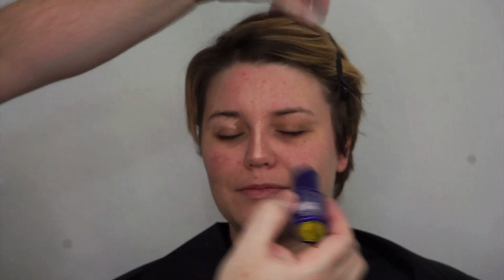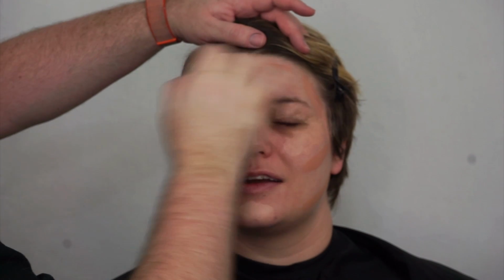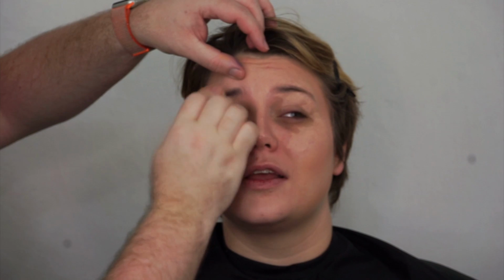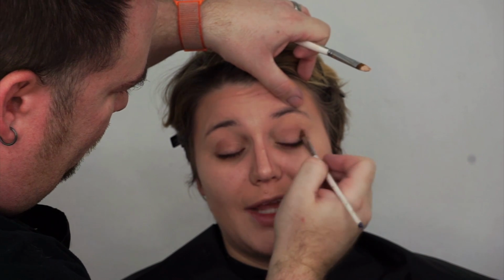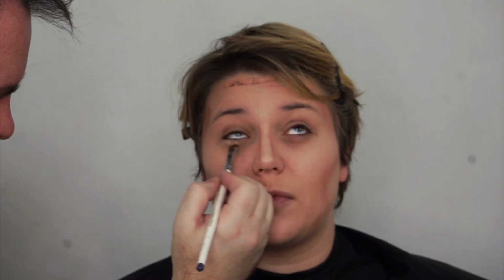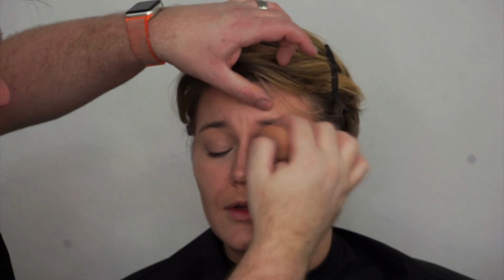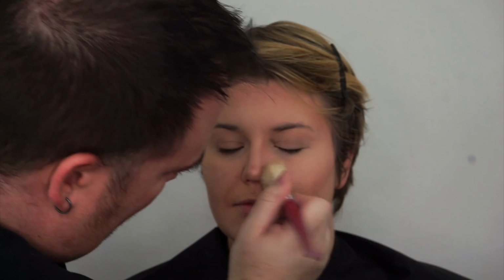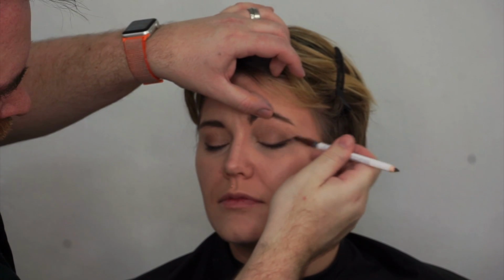Transformation Makeup - Kate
Transformation Makeup - Gender Bend -  Kate